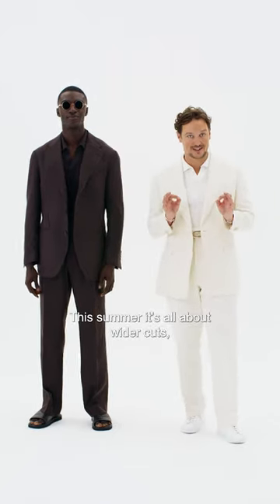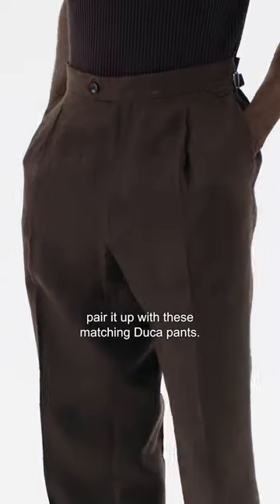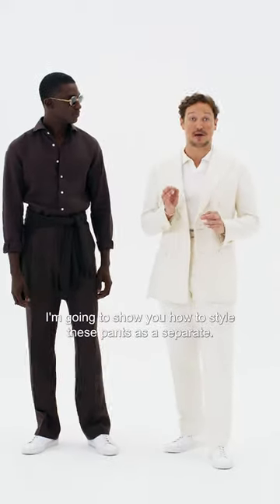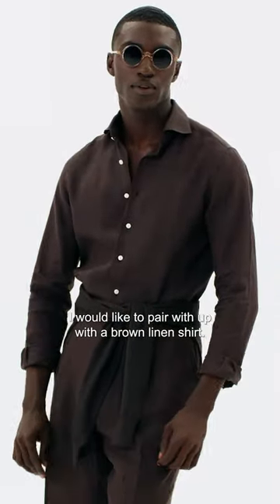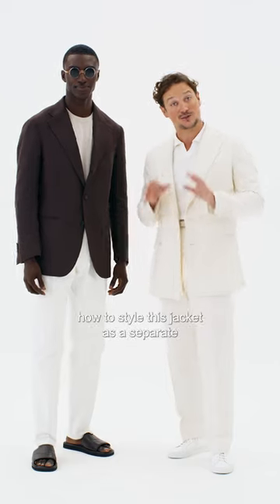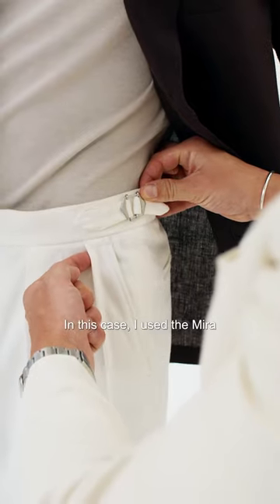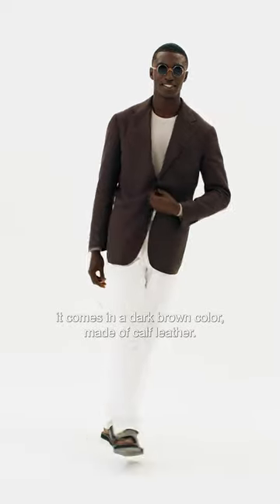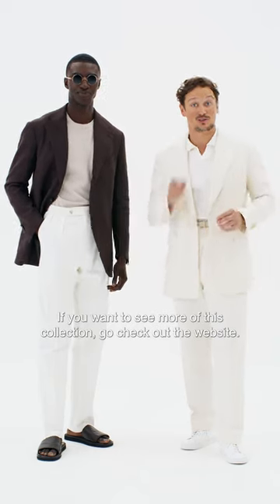The Roma Suit, our newest, most relaxed fit in pure linen is a true easy going essential.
Get the most out if with some style tips by Suitsupply Style Director Marc.